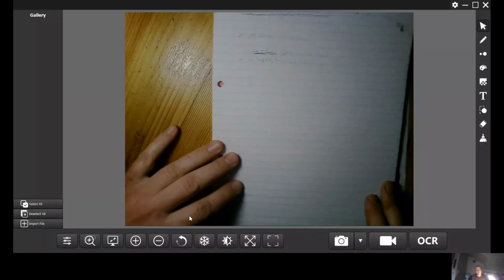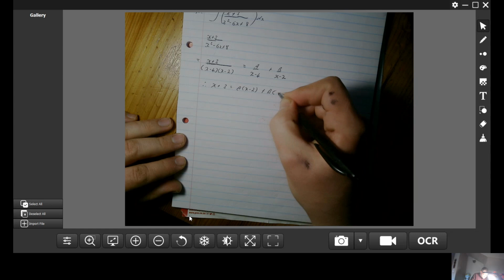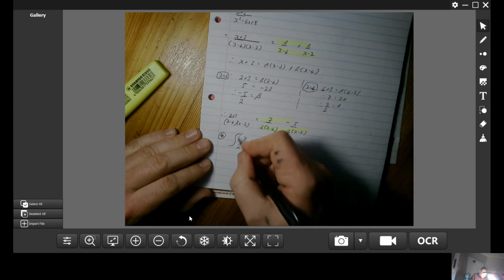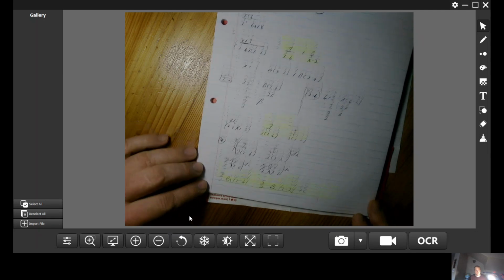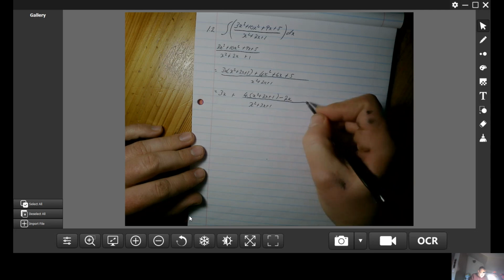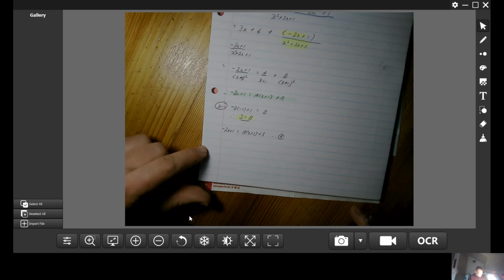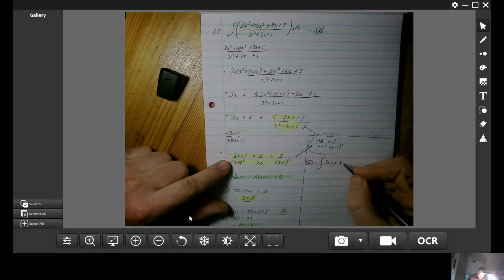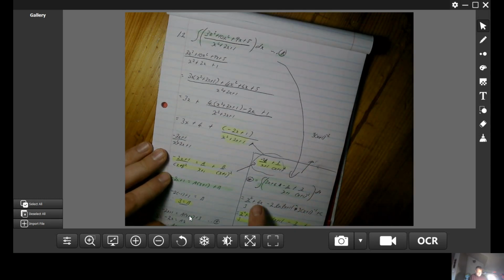Integrating by Decomposing into Partial Fractions Matric FS Maths